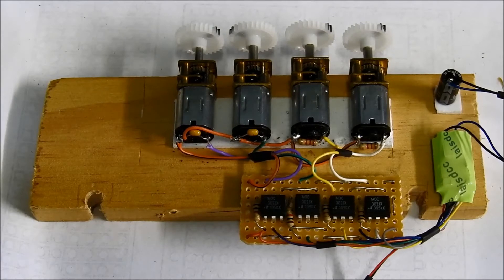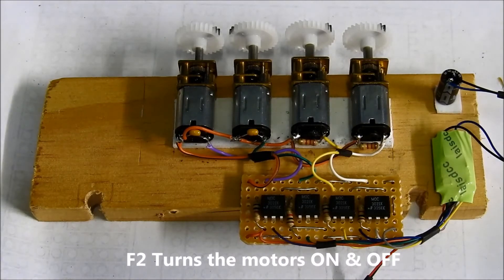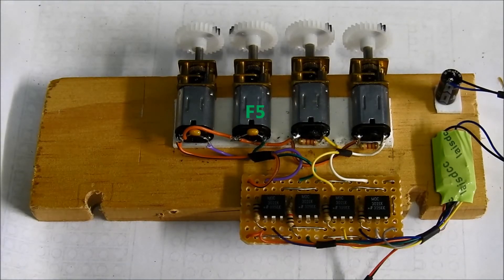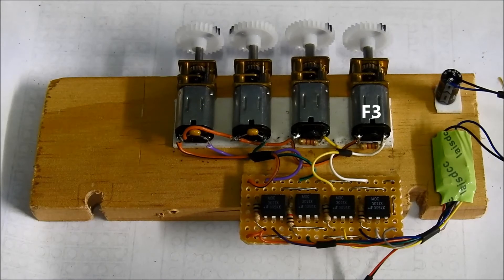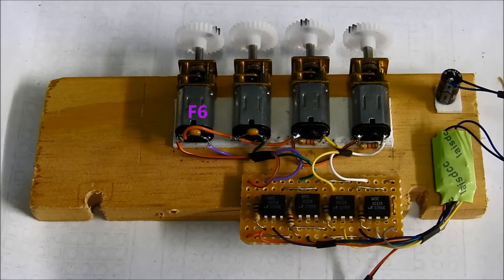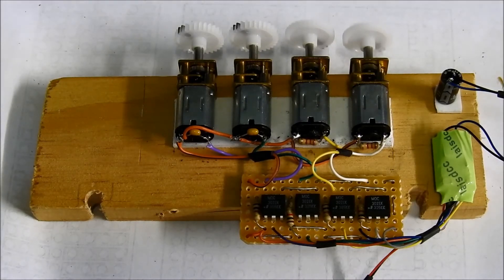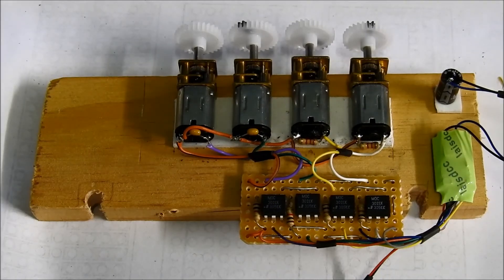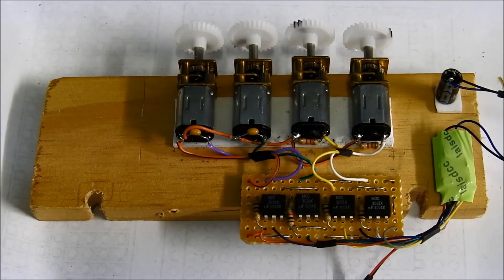Multiple Motors with one DCC decoder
Drive up to four motors from one DCC decoder